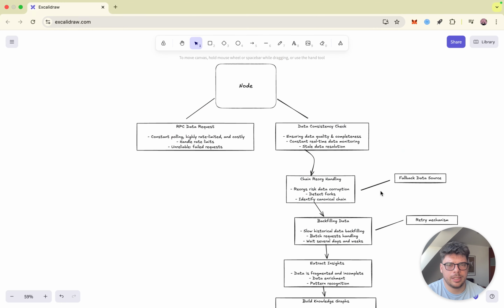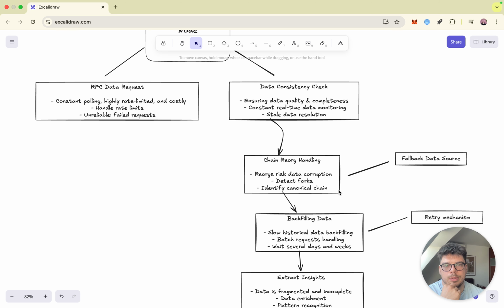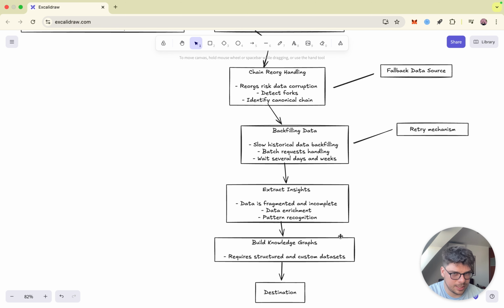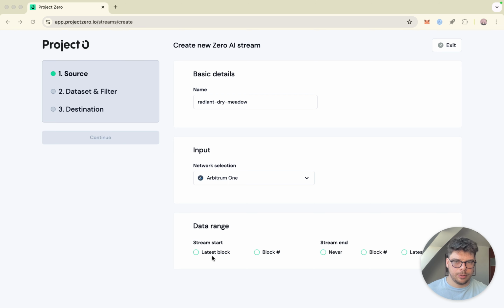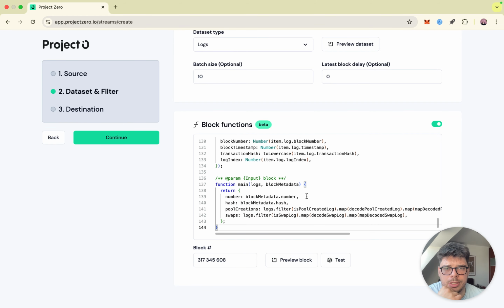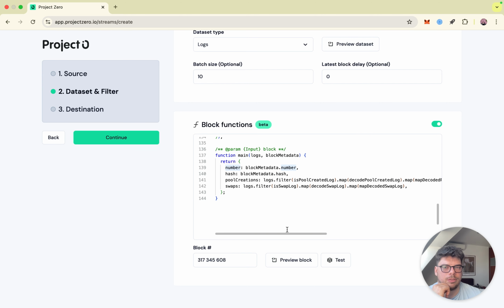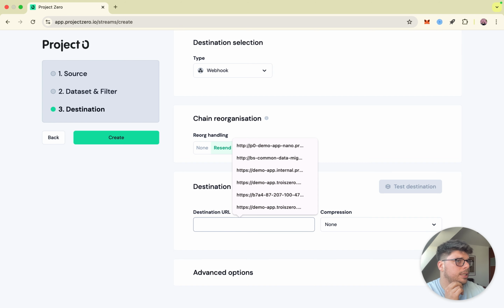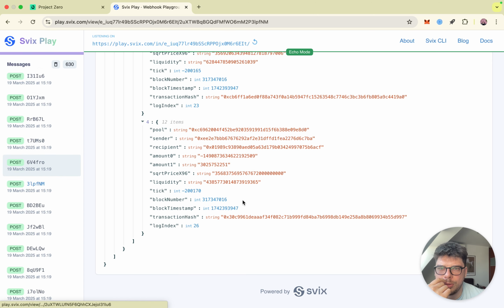How to stream Uniswap V3 events on Arbitrum using Project Zero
Stream real-time Uniswap V3 events on Arbitrum using Project Zero’s Block Functions.

Instead of building infrastructure from scratch, Project Zero provides instant access to structured blockchain data with just a few lines of code. If you’re building in DeFi and need real-time swap data, try Project Zero today. It simplifies blockchain data streaming so you can focus on building, not data wrangling.